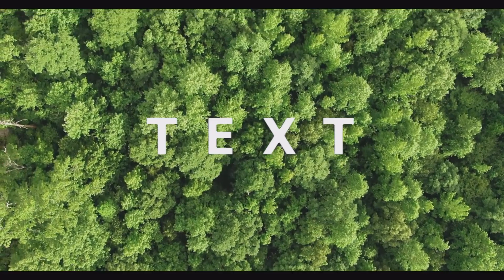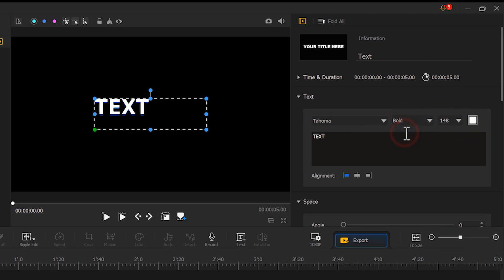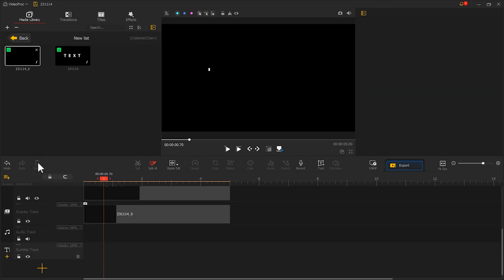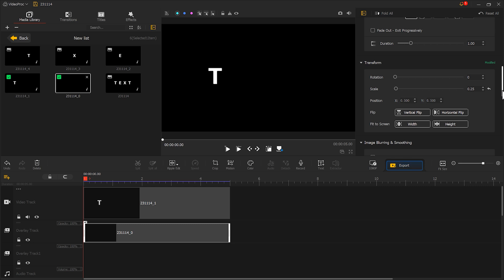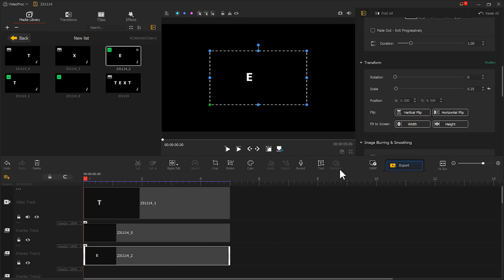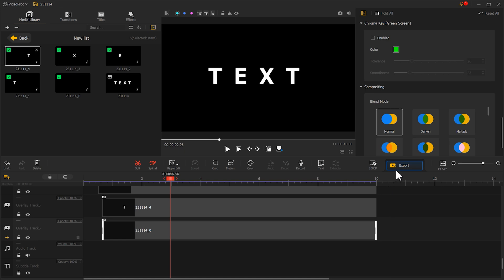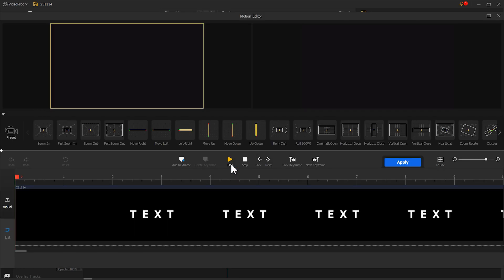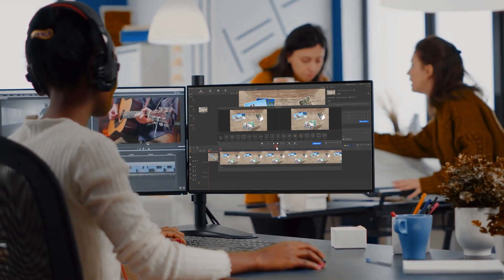🔥 Text Reveal Effect: Stunning Video Opening in Minutes!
Ready to impress your viewers with a unique text reveal video effect? In this video, I'll show you how to create a stunning text reveal effect for your opening sequence. This effect is not only appealing but also easy to create using VideoProc Vlogger, a FREE yet feature-rich software. Follow along with the simple steps in this tutorial and elevate your video editing skills.

Timestamp:
00:00 Intro
00:41 Create the text
02:54 Animate the text
05:38 Animate the video and text togeather
07:25 Summerize